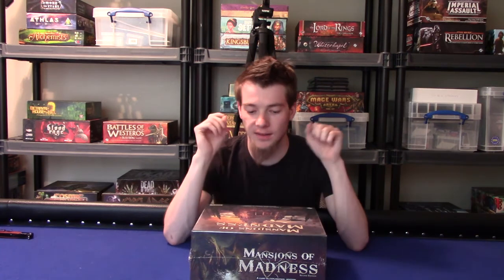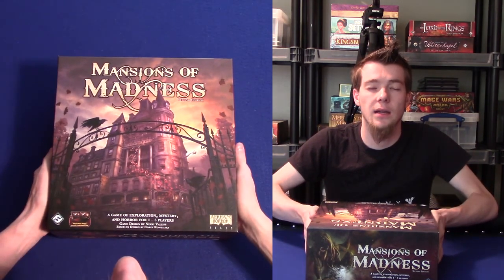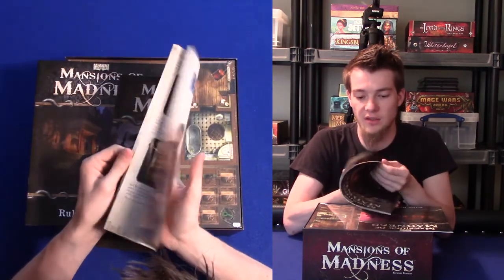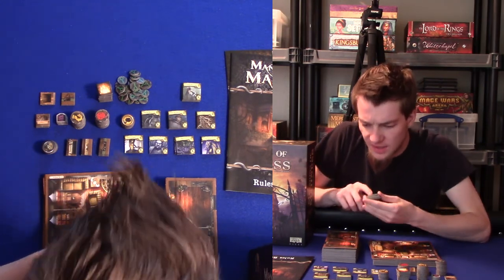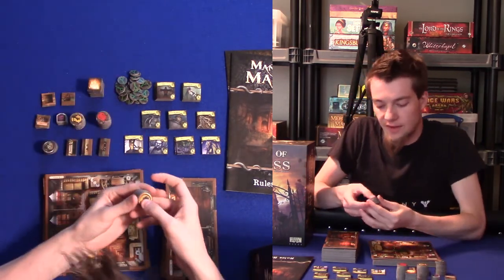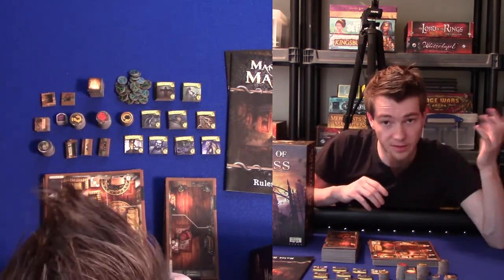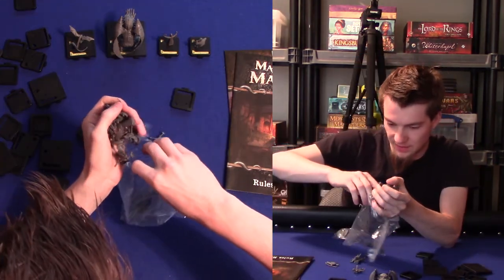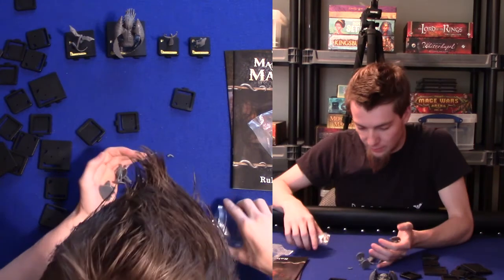FatNasty Unboxing: Mansions of Madness 2nd Edition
Just another unboxing for one of my favorite games but...this is the second edition!!! Enjoy and let me know what other of my games you'd like to see an unboxing for!